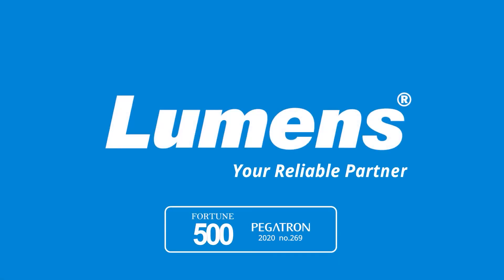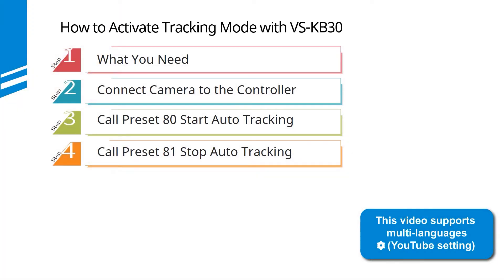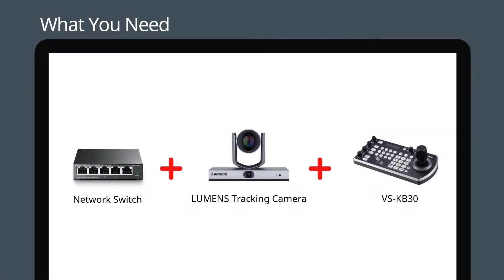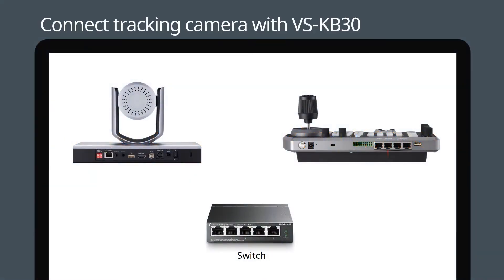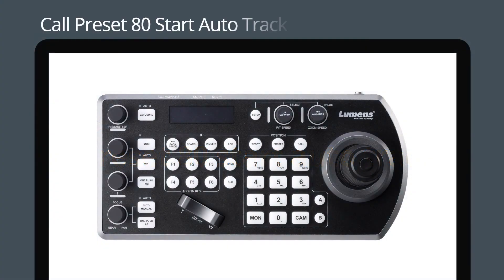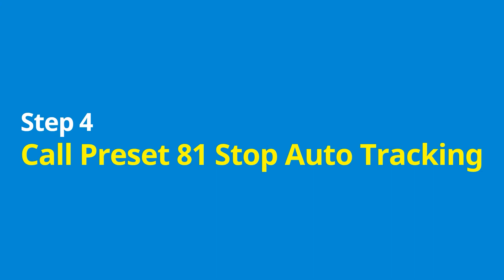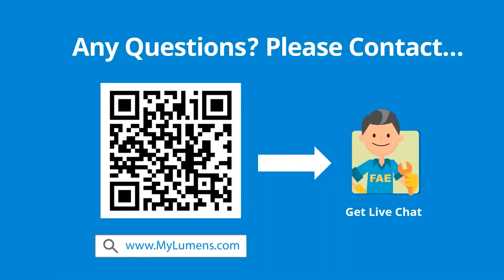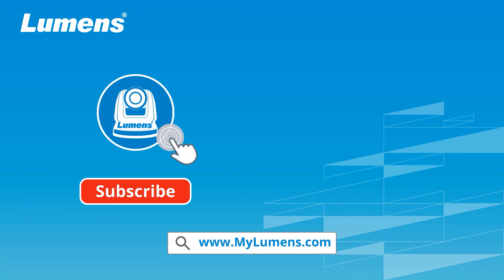[UseAV] How to Activate Camera Tracking with VS-KB30 | Lumens ProAV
This video shows you how to start tracking on Lumens auto-tracking cameras using a VS-KB30
You‘ll need a switch, Lumens tracking camera, and a VS-KB30.

🔹 Chapters
00:00 Intro
00:18 What You Need
00:30 Connect the Tracking Camera to the VS-KB30
00:45 Call Preset 80 start  Auto-Tracking
01:02 Call Preset 81 Stop Auto-Tracking